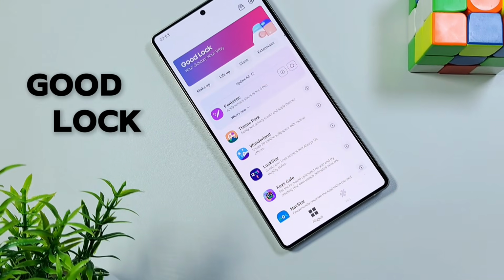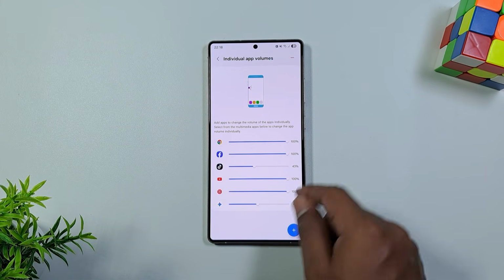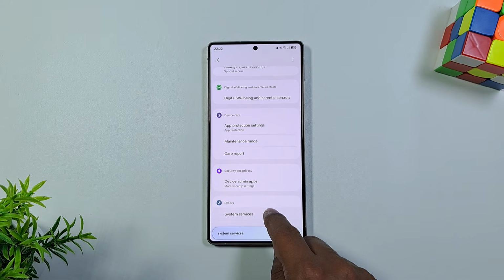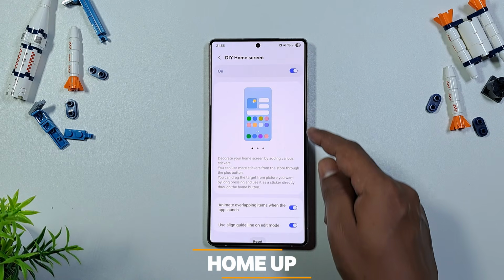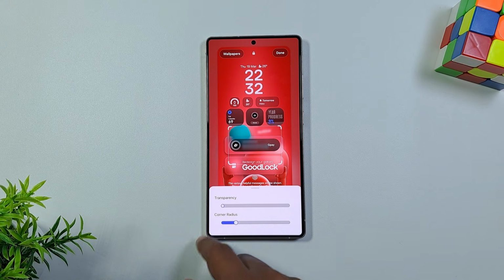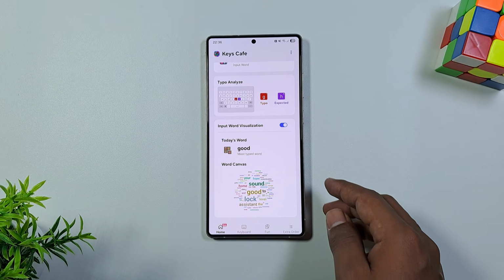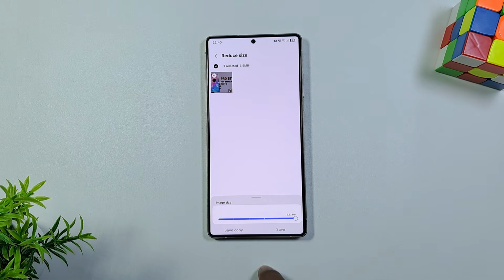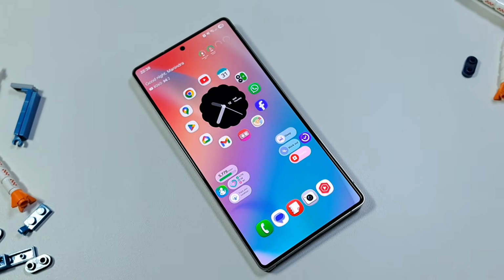Best Samsung Good Lock Tricks – Ultra Setup (2026 Guide)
Discover the best Samsung Good Lock tricks to unlock powerful customization on your Galaxy phone. In Part 3 of this Samsung setup guide, we explore useful modules like Sound Assistant, RegiStar, NavStar, Keys Cafe, Gallery Assistant, and more to take your Samsung experience from Pro level to Ultra level.

🕒Chapters
0:00 Intro
0:18 Sound assistant
1:34 Nice shot
2:15 Registar
3:01 Navstar
3:41 Home up
4:23 Lockstar
5:10 Keys cafe
6:13 Routines +
7:05 Gallery assistant